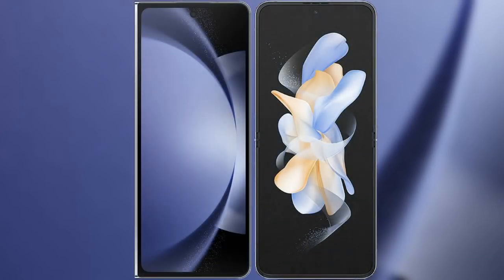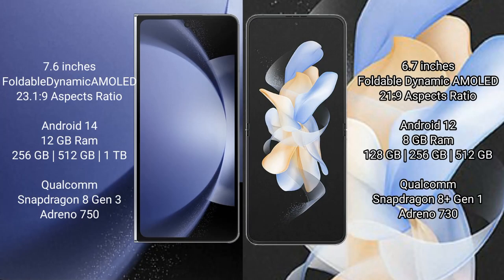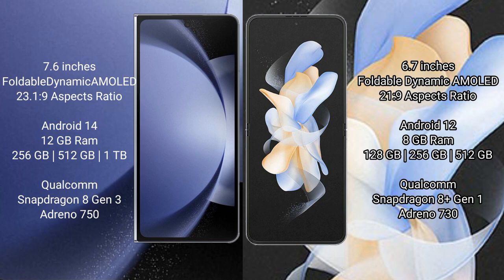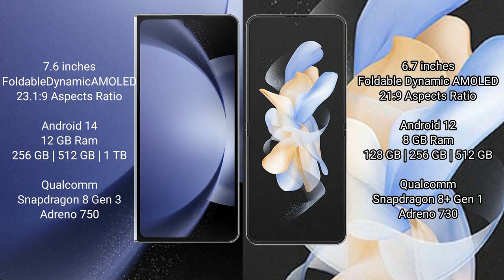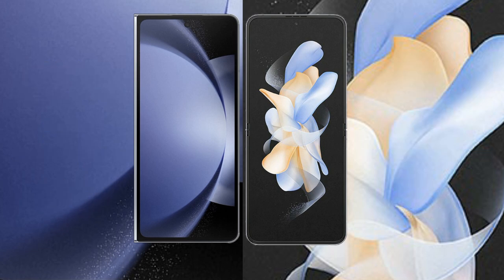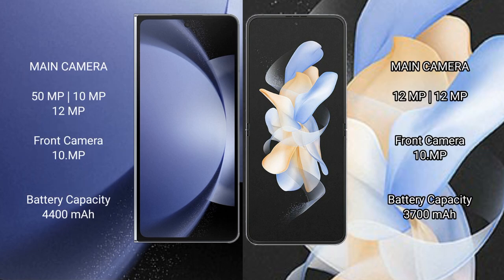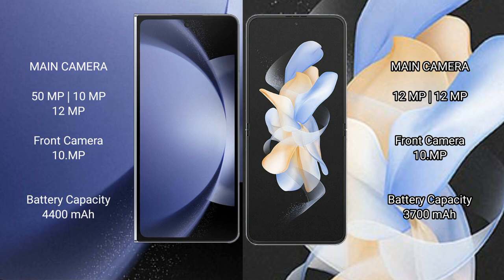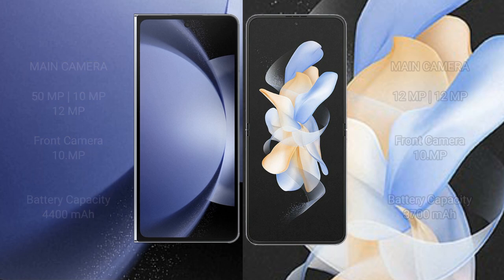Samsung Galaxy Z Fold 6 vs Samsung Galaxy Z Flip 4 Review